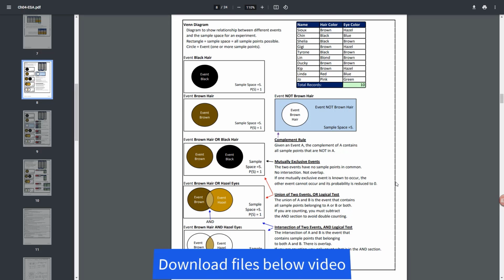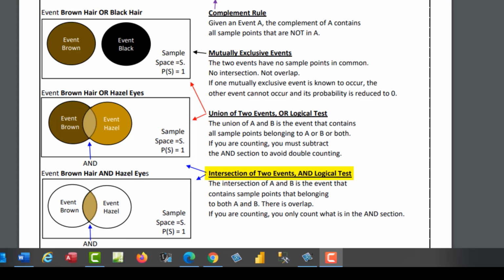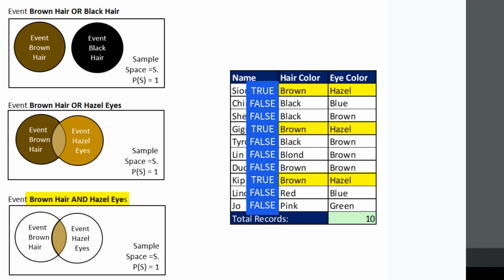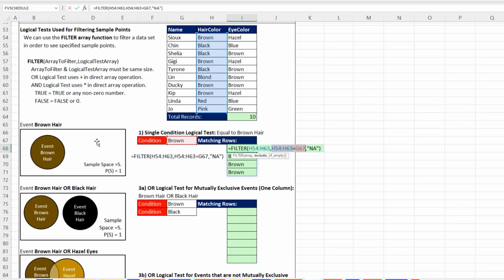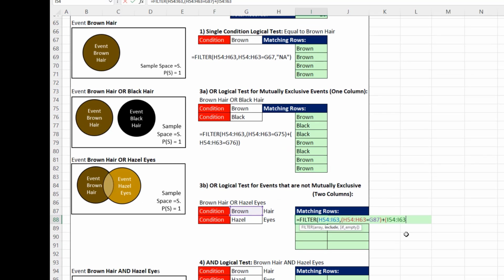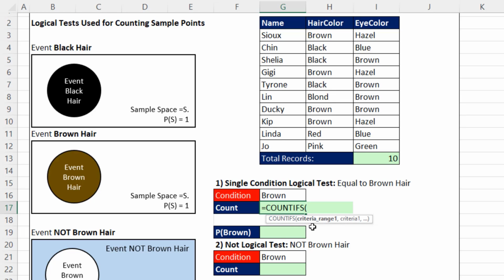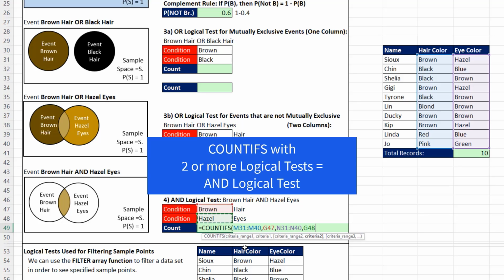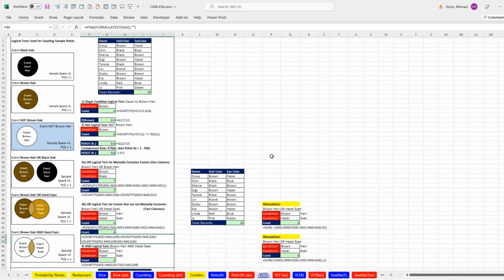Excel Statistical Analysis 17: AND, OR, and NOT Logical Tests for COUNTIFS & FILTER Functions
Learn about the basics of Logical Tests: AND, OR and NOT. Lean how to count based on logical tests using COUNTIFS, FILTER and ROWS functions.
Topics:
1. (00:00) Introduction
2. (00:41) Venn Diagrams
3. (01:11) Single Condition Logical Test
4. (01:52) NOT Logical Test
5. (02:05) Complement Rule
6. (02:44) Events and Logical Tests with Two Conditions, including AND and OR Logical Tests
7. (04:52) Mutually Exclusive Events
8. (05:22) OR Logical Test for Events that are Mutually Exclusive
9. (06:35) OR Logical Test for Events that are NOT Mutually Exclusive
10. (08:06) AND Logical Tests
11. (09:32) ROWS function to count rows
12. (09:58) FILTER Array Function to filter data sets based on OR Logical Tests and AND Logical Tests
13. (09:23) COUNTIFS function to count with a Single Condition Logical Test and a NOT Logical Test
14. (22:23) Complement Rule for Probability
15. (23:19) COUNTIFS function to count with an AND Logical Test
16. (24:25) FILTER and ROWS functions to count with an OR Logical Test, Mutually Exclusive Events and NOT Mutually Exclusive events
17. (25:44) COUNTIFS function to count with an OR Logical , Mutually Exclusive Events and NOT Mutually Exclusive events
18. (28:02) Summary of video
19. (28:28) Closing and Video Links